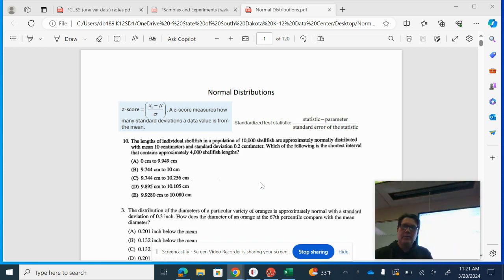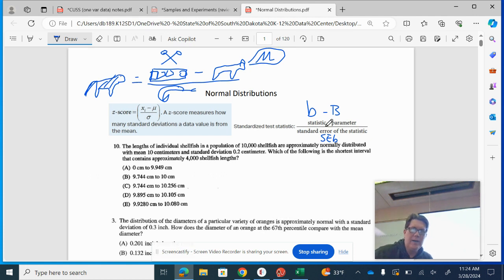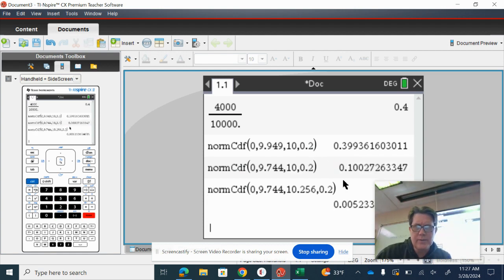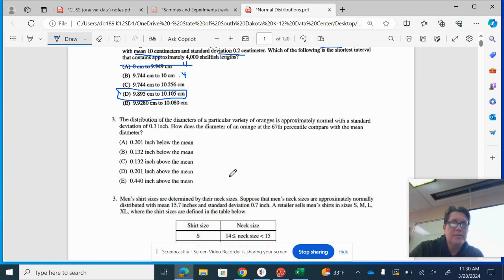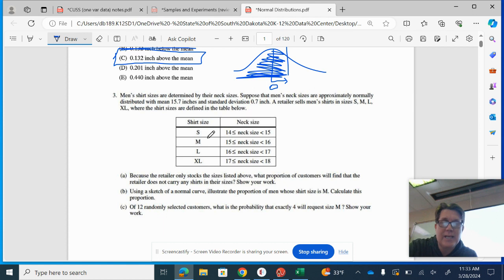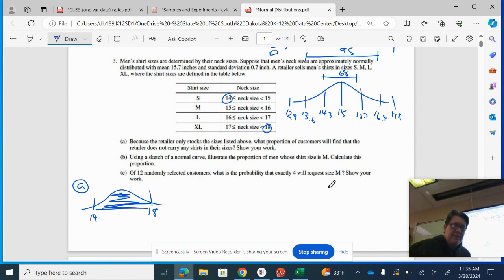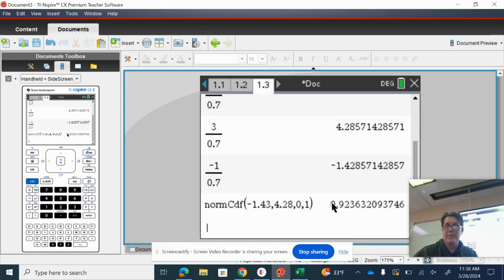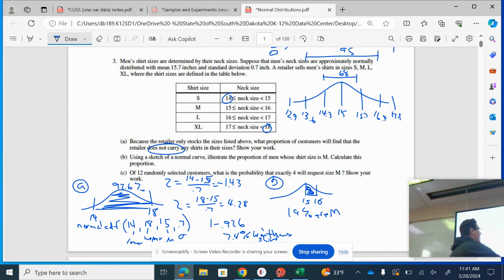Normal Dist (video 1)